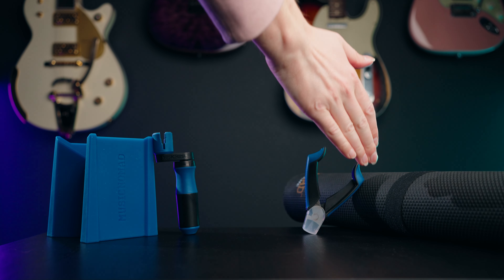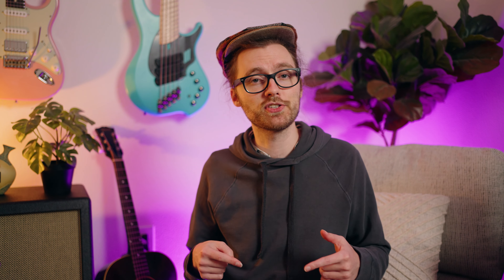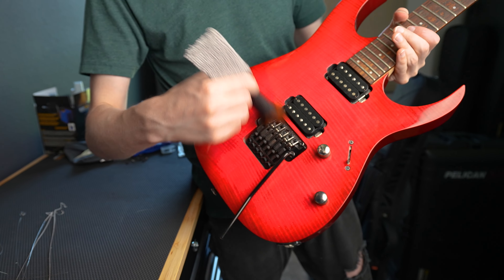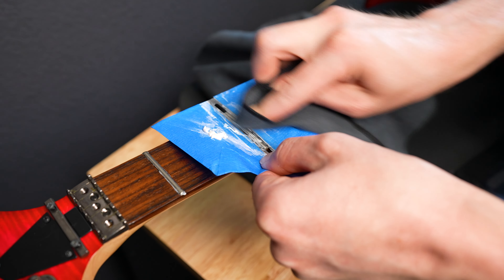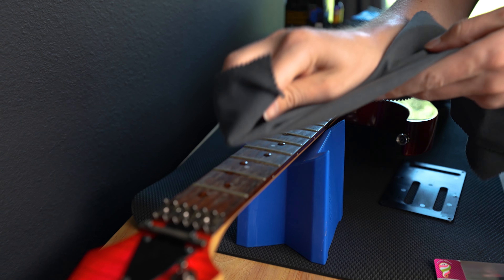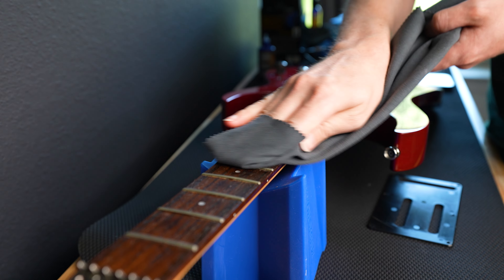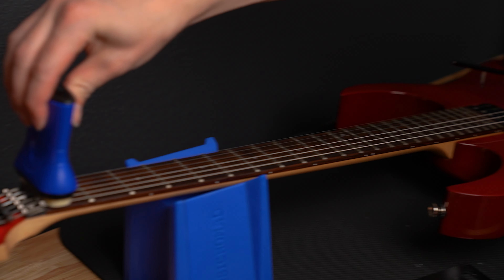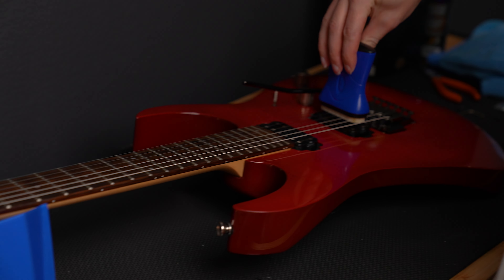CLEAN YOUR WEAPON, SOLDIER! - How to ACTUALLY Clean Your Guitar Like a Professional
This video is a long time coming, because I’m PASSIONATE about cleaning my guitars thoroughly. I feel like I can’t even play one of my guitars if it hasn’t been cleaned. MusicNomad products have been a huge part of that, so I’m happy to share my knowledge I’ve gained over the last several years and help YOU clean your guitars to the same level of OCD attention to detail that I do. Enjoy this tutorial, and definitely reach out if you have any questions or suggestions!